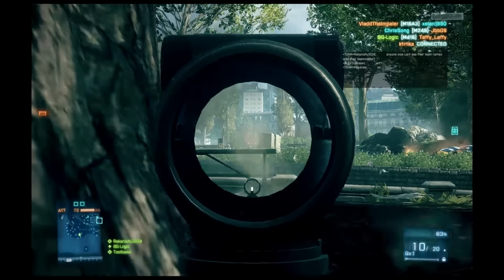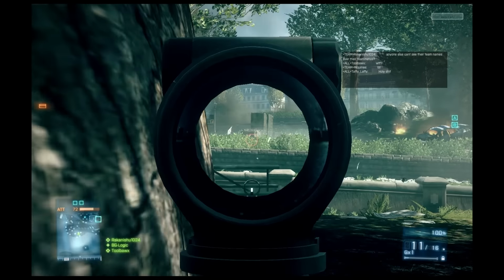BF3 Beta - How to defend on rush, thoughts on camping, bugs.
Take a second to rate or fav the video. Thanks!

In this video I will show you a rush defense in which I go 22/1 Kill/Deaths with SVD. I know more SVD footage but I forced myself to play engineer a bunch so my next video with be engineer heavy with some (gasp) caspian border!? Yes Caspian border next video. Oh and ump footage. Love the new UMP so awesome but more on that next vid.

I also talk about bugs in this video and what i think is going on with the super buggieness of the beta and if it will be ready by next month for the final release.